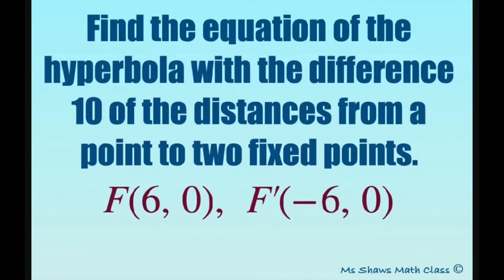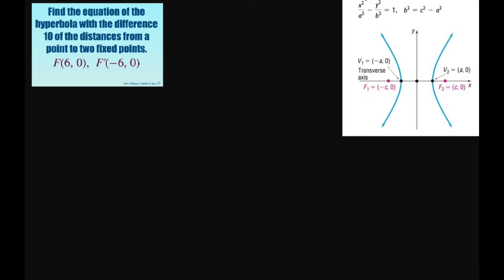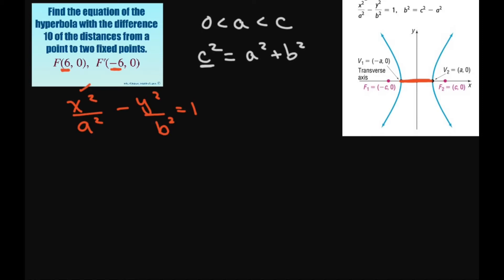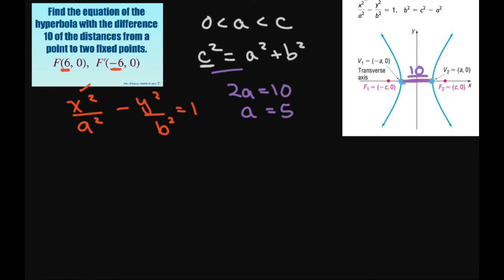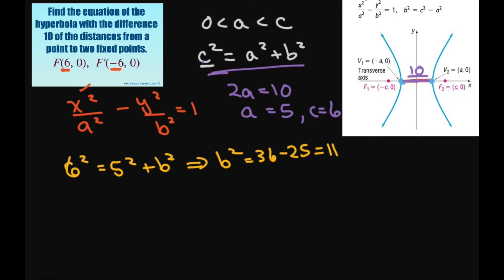Find equation of hyperbola with difference 10 of distance of point to fixed points F(6,0), F’(-6,0)